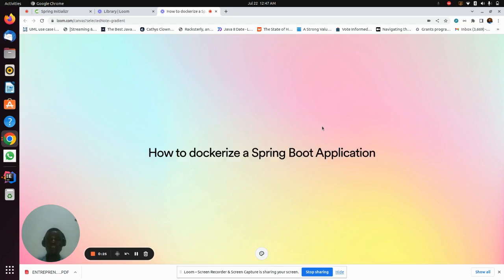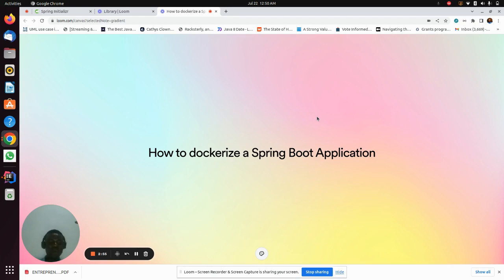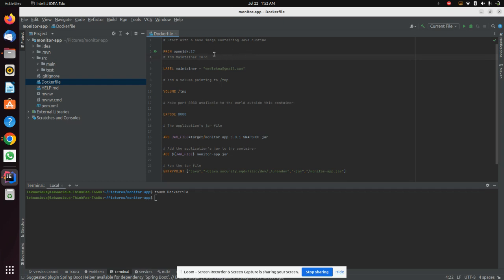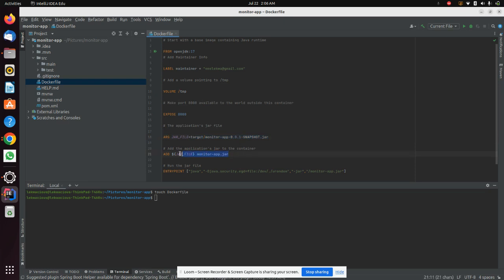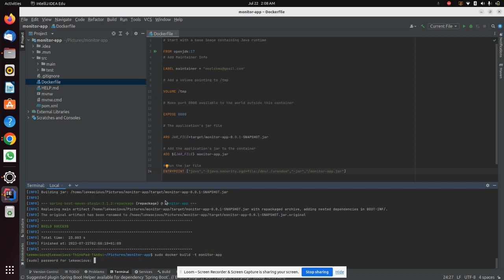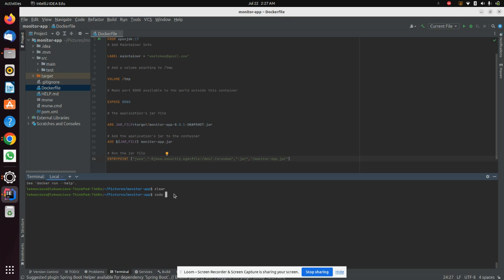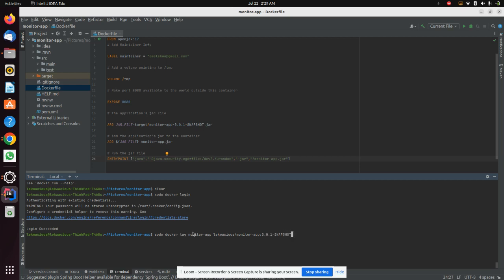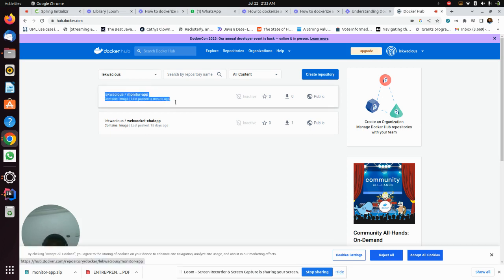How to dockerize a Spring Boot Application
In this video, I will guide you through the process of dockerizing a Spring Boot application. I will show you how to build, run the Docker image and publish a docker image on docker hub.